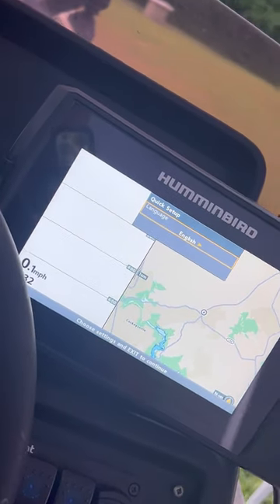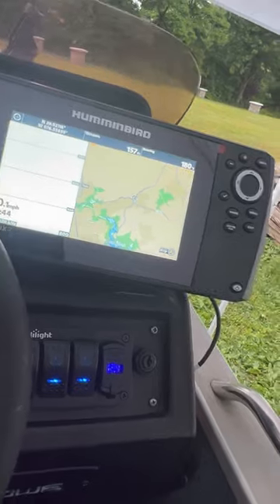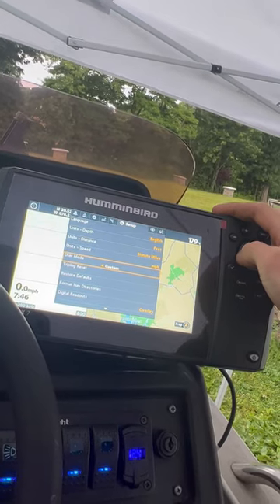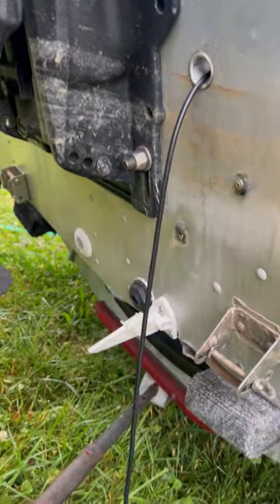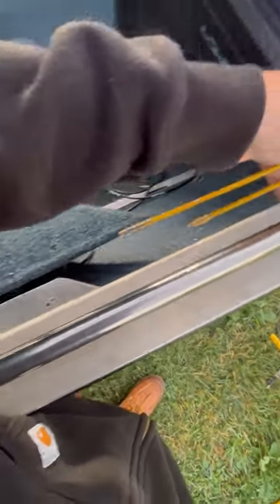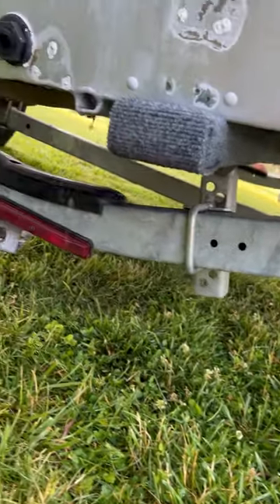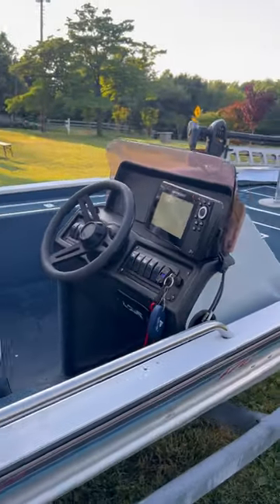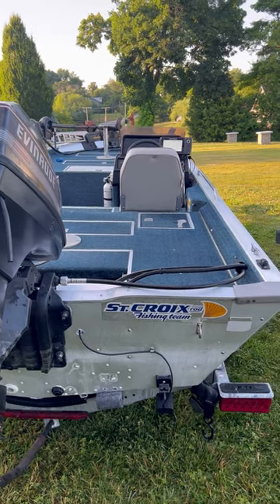Installing Helix 7 Humminbird G4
Thanks for following along in my install video of the new to me helix 7 G4 humminbird fish finder. So far I love the unit and had a great time installing it making this video to share with you all.

Amazon link : Humminbird 411590-1 Helix 7 Chirp SI GPS G4 Fish Finder